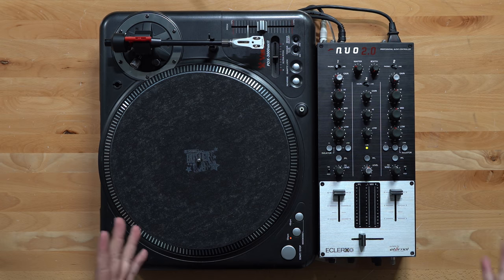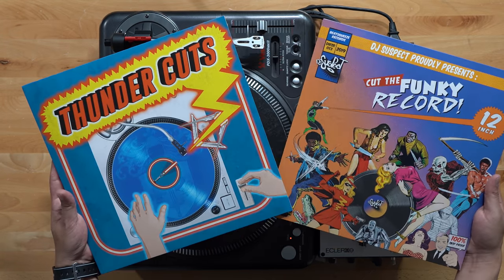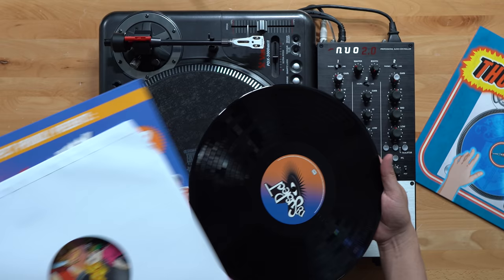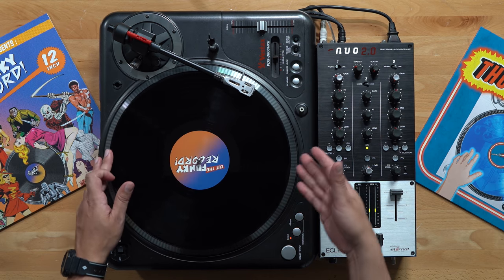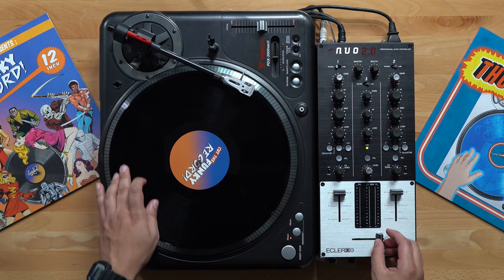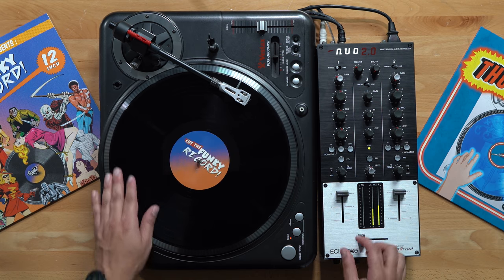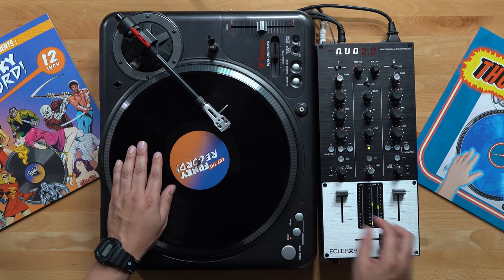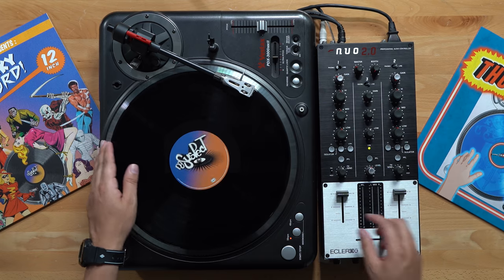The Scratch Crate - Cut The Funky Record & Thunder Cuts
The Scratch Crate is back!
Featuring Cut The Funky Record & Thundercuts